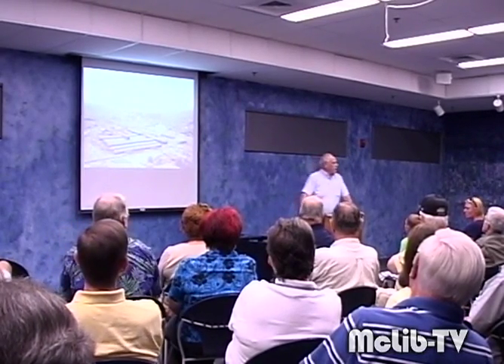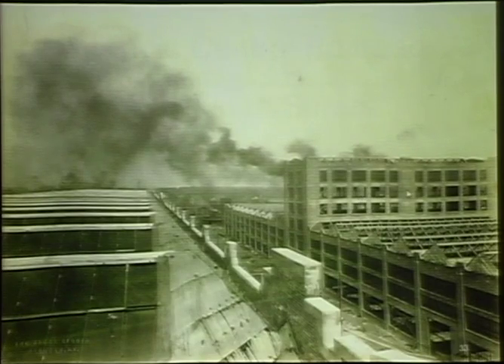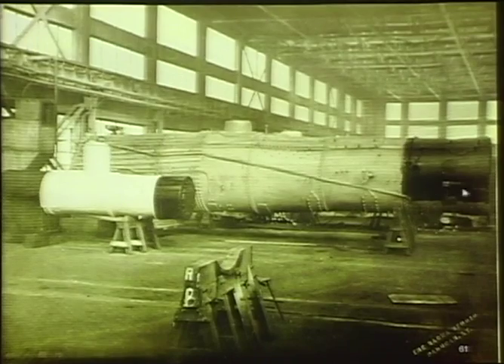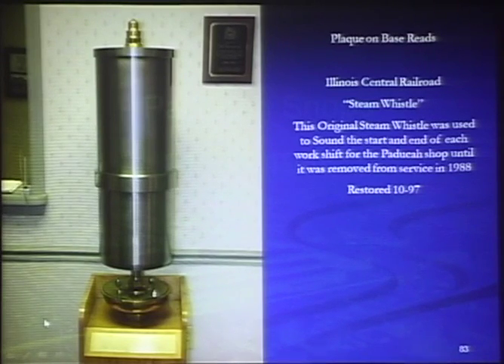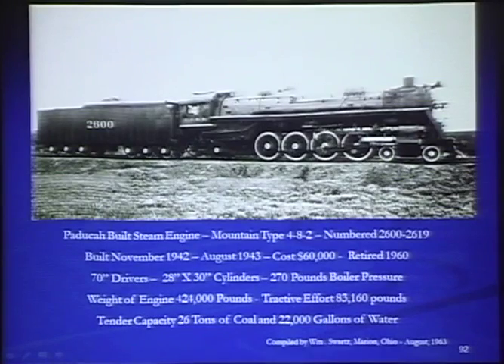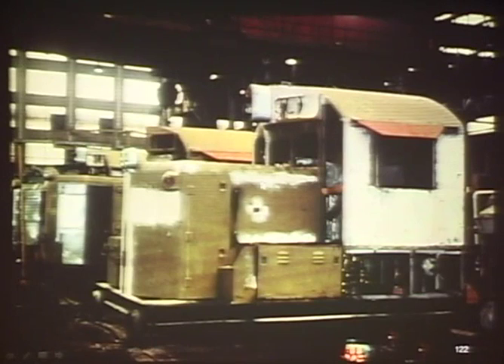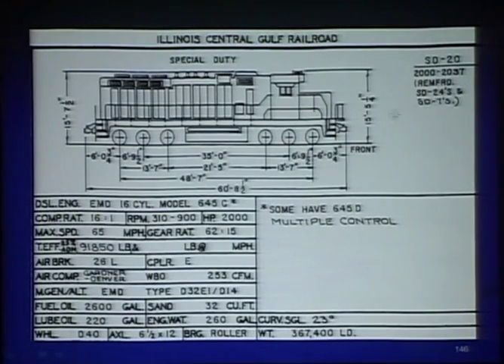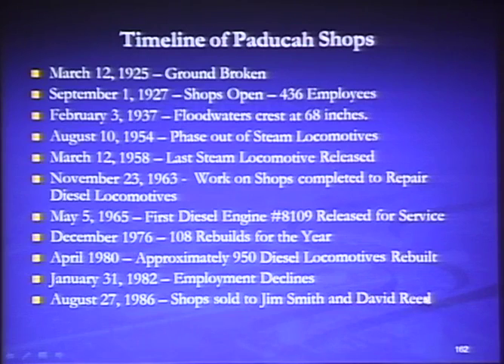Evenings Upstairs - History of the ICG (September 2013)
Presented by John A. Rogers